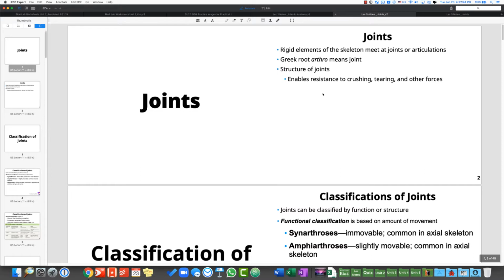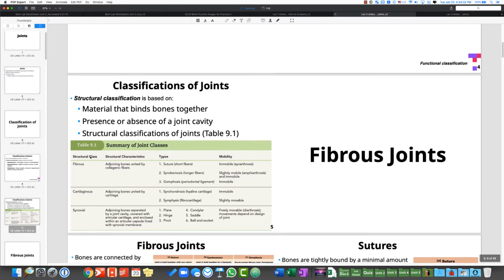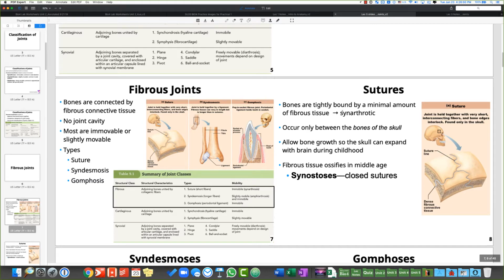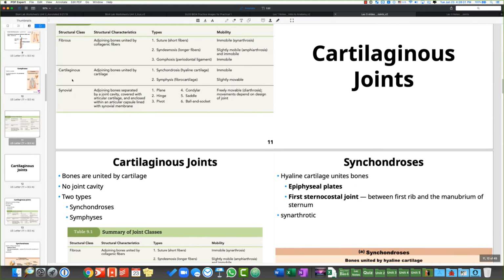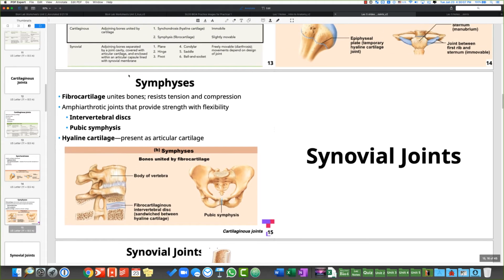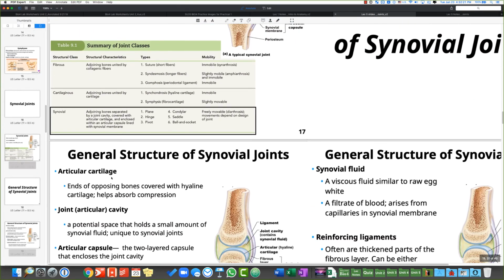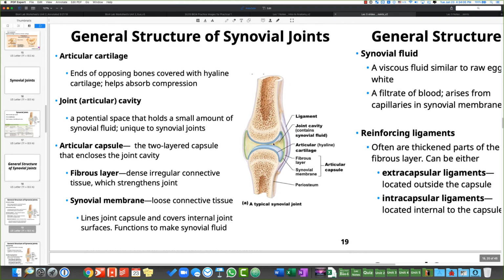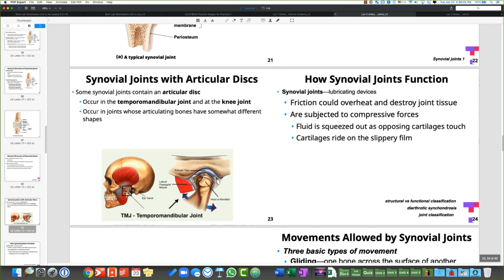Lec. 5 Joints (Part 1)